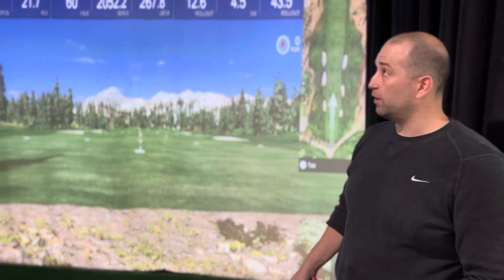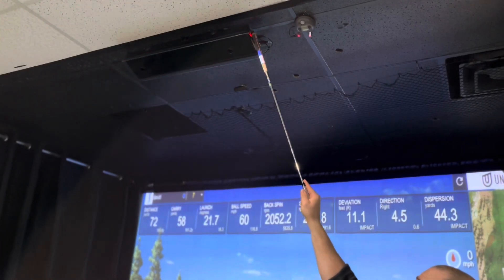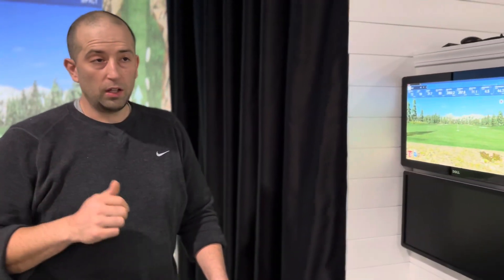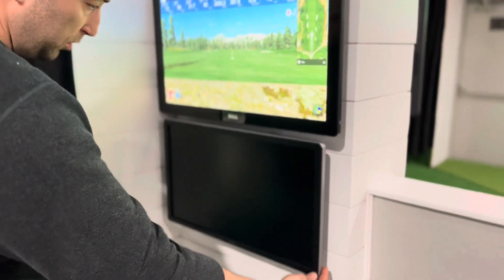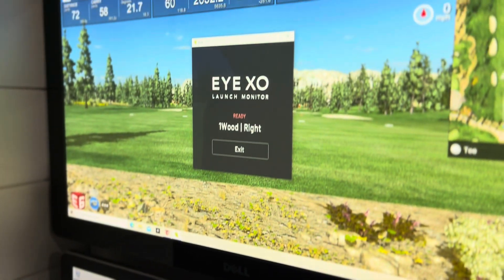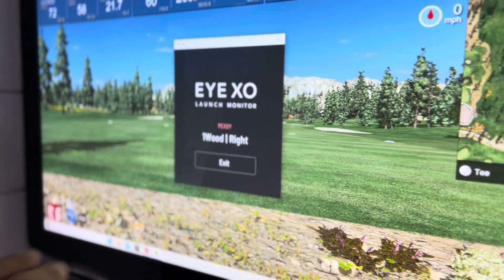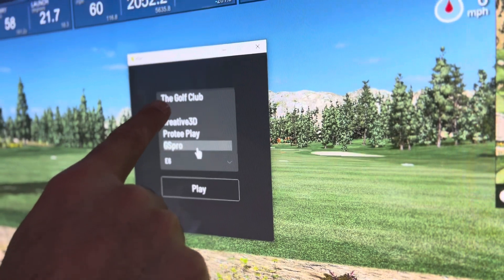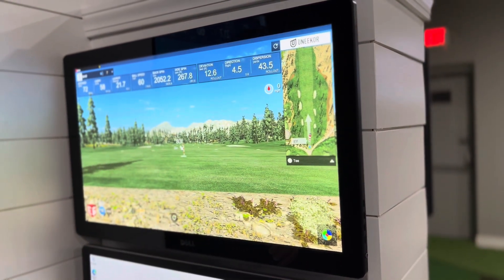SGN Golf - Troubleshooting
This is a quick video that goes over common issues people may have while using equipment at the facility. Most issues are easily fixed. If for some reason the video doesn’t cover an issue presented.